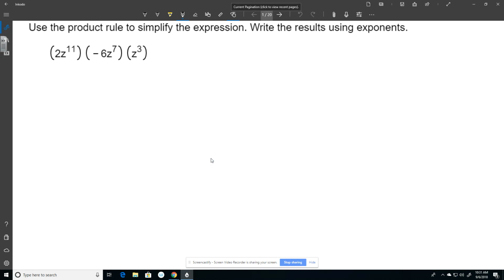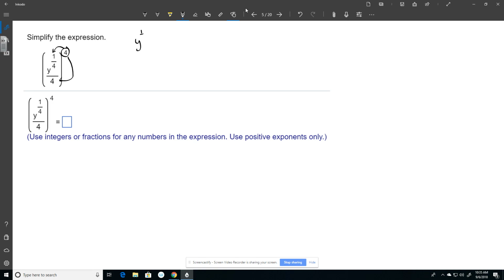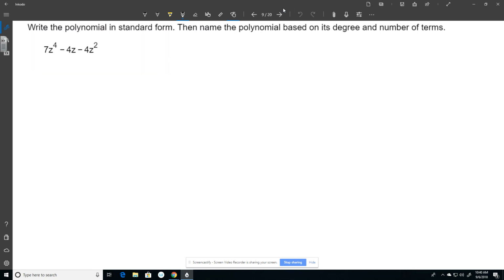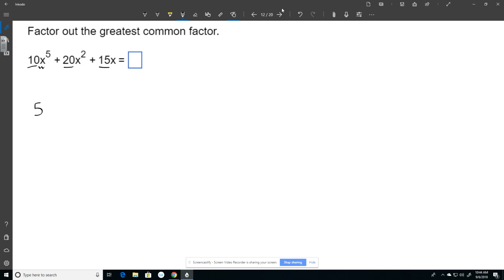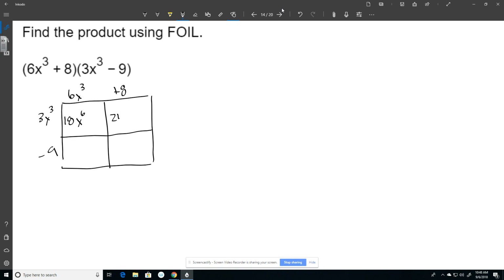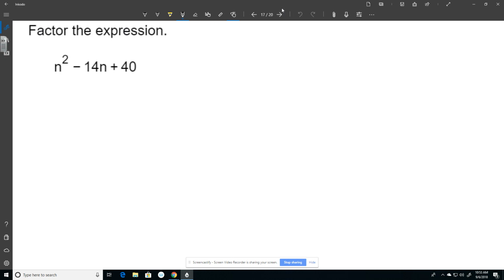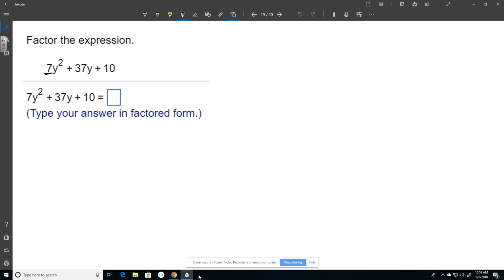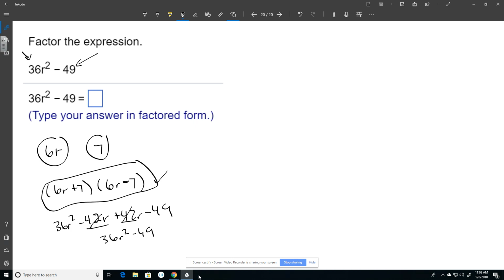SM2 Test 1 Review